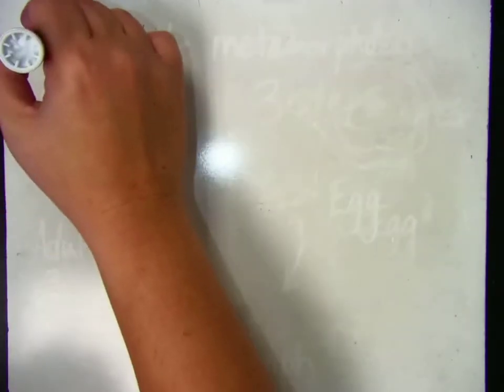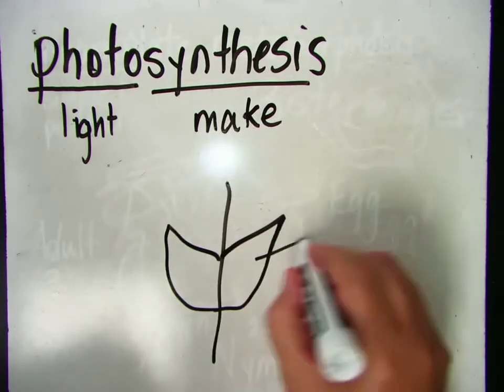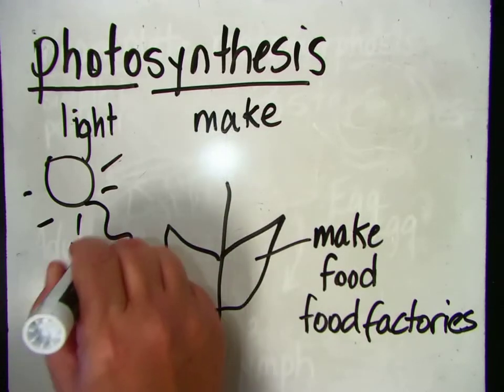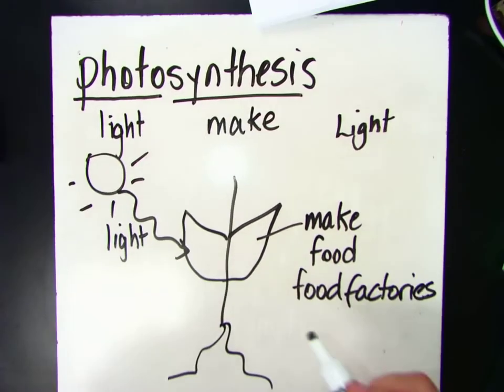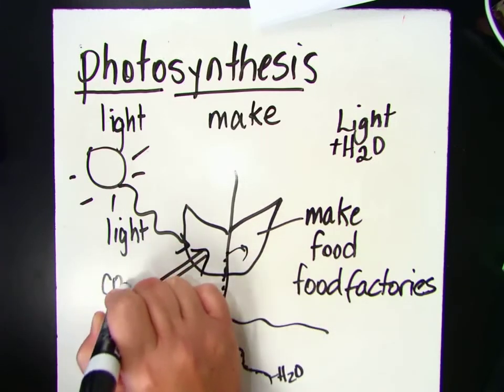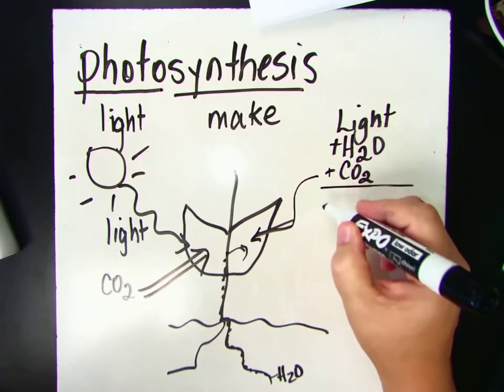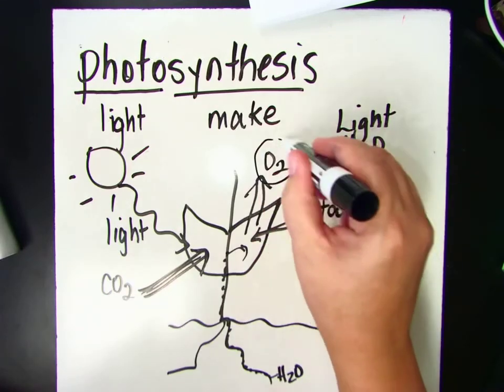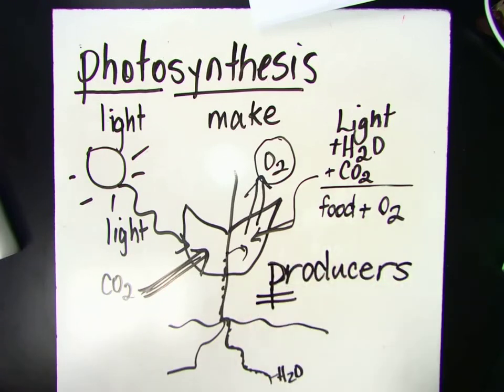Photosynthesis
Simple explanation of photosynthesis